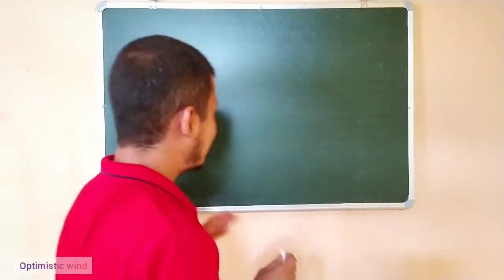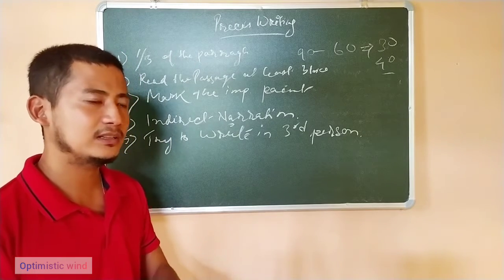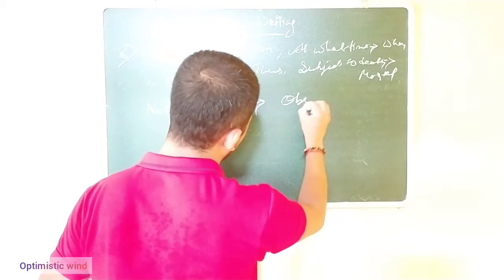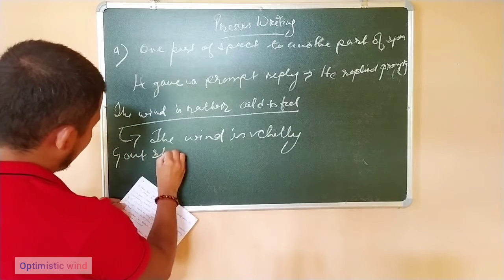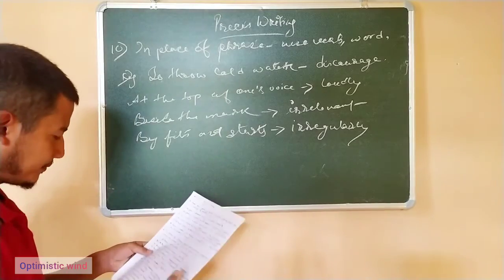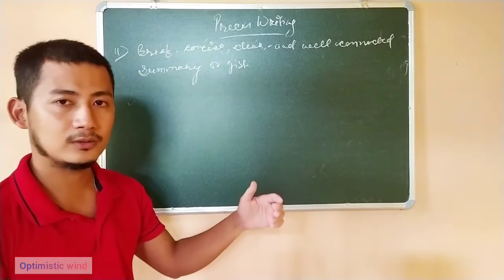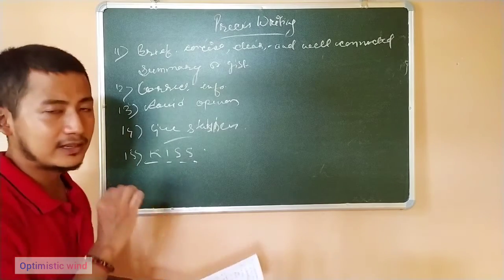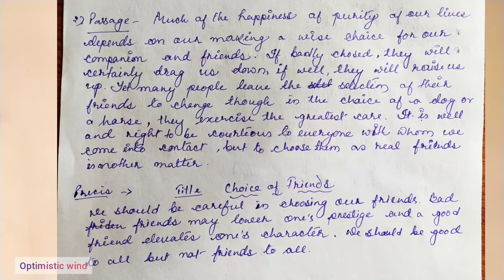Precis Writing, How to write a good precis in AJS exam || Competitive exam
Hy there,
In this video I have tried my best to explain the rules and technique of writing good precis. I hope this video will help you for your English paper of mains exam.

queries solved-
i. how to write good precis for assam judicial service
ii. how to write good precis for competitive exam
iii. important point to remeber for good precis

if you have any queries you can ask me kn comment section or you can follow me in Instagram